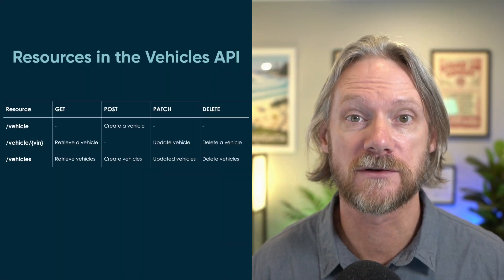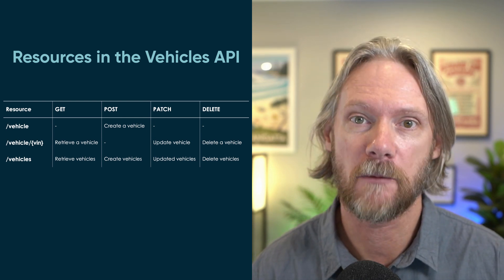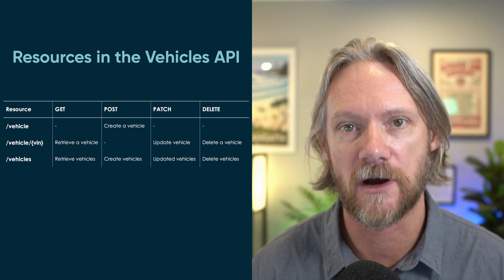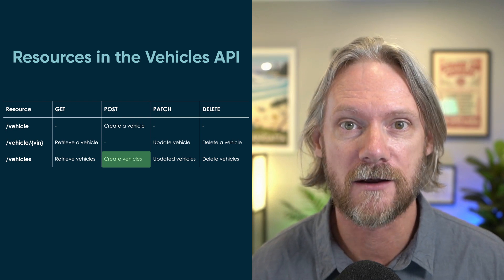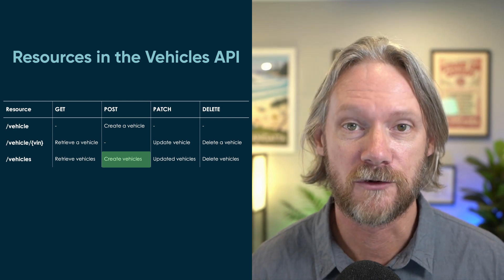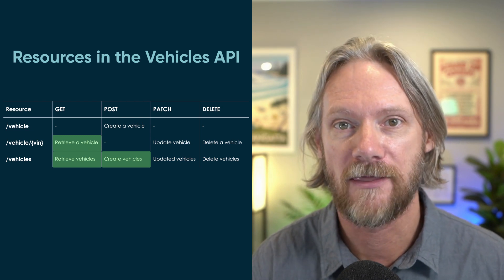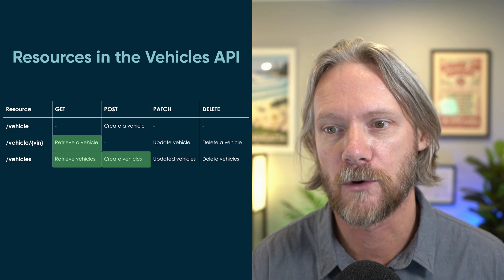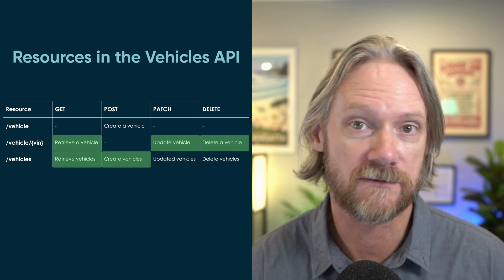ServiceNow Scripted REST APIs: Part 6 – Resources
Resources are the individual components of your API. They perform specific operations, such as retrieving (GET) records, creating (POST) records, and so forth.

Timecodes:
0:00 Intro
0:59 HTTP methods
1:15 Resources created in this series
2:05 Outro